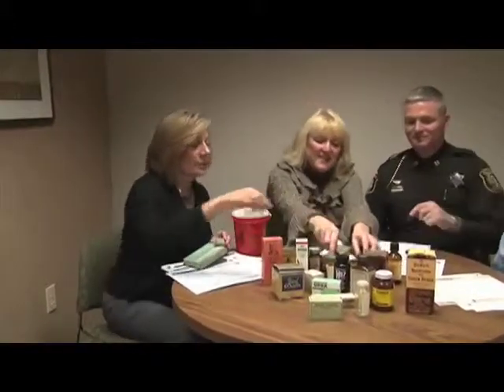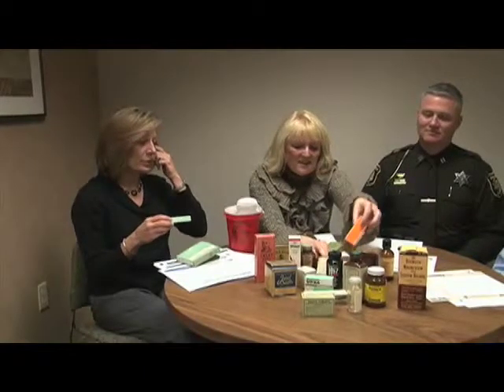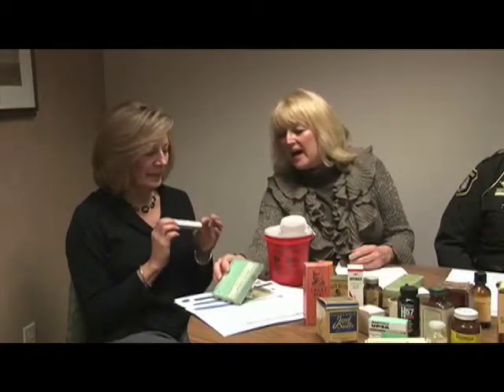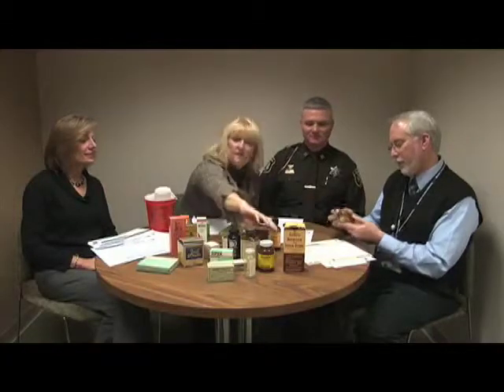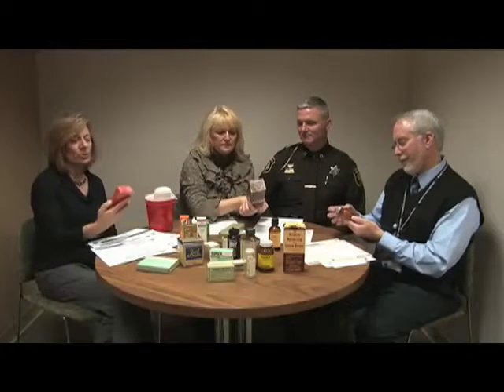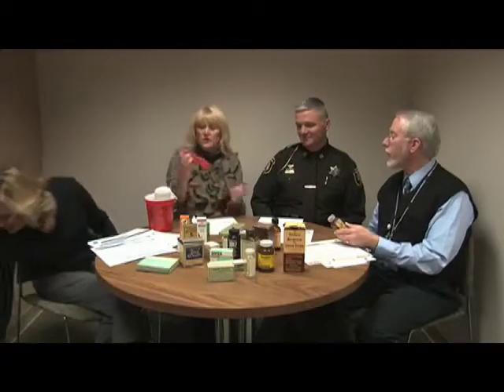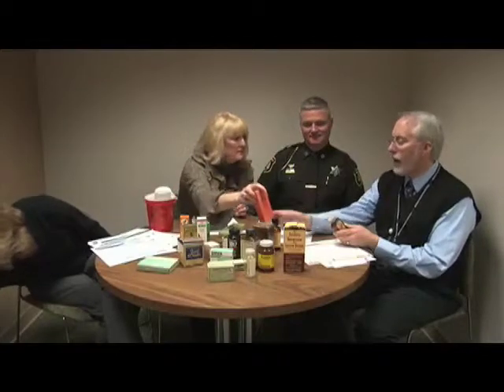Alive and Well - Medicine Disposal - 4 of 5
DSETV's "Alive and Well" Presents: The Muskegon Area Medication Disposal Program. It is through the participation of the community and local organizations, MAMDP's goal is to reduce the amount of unused and expired medications in residents' homes through a free, safe and effective method while improving our environment and reducing the risk of accidental poisoning.